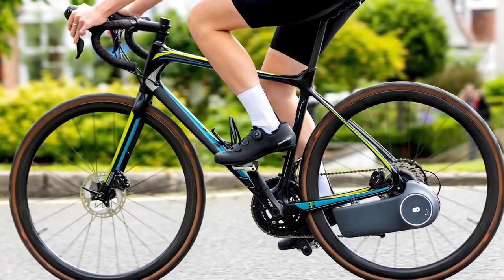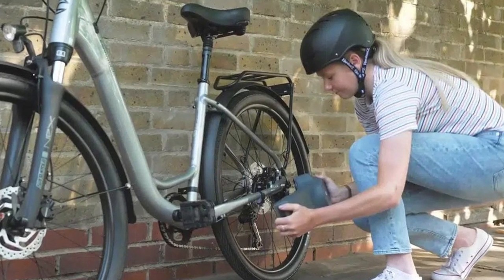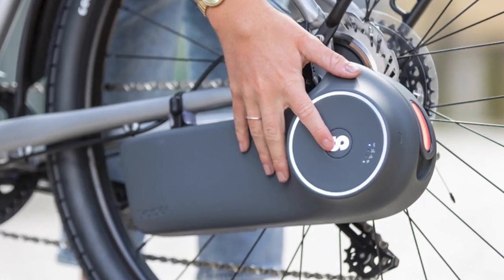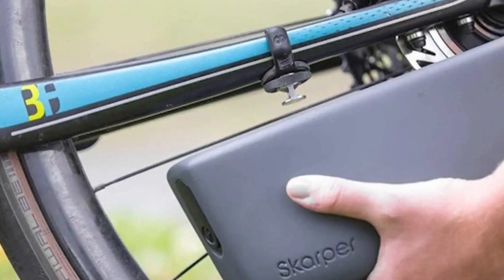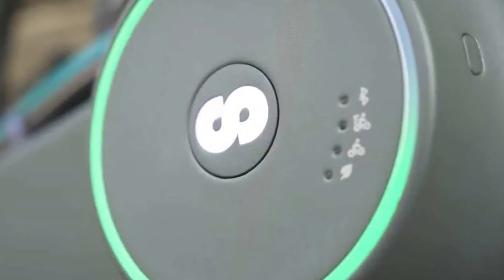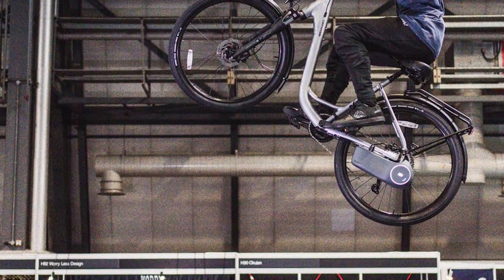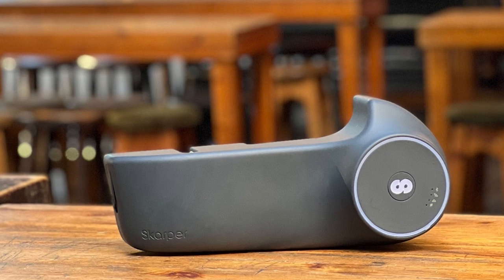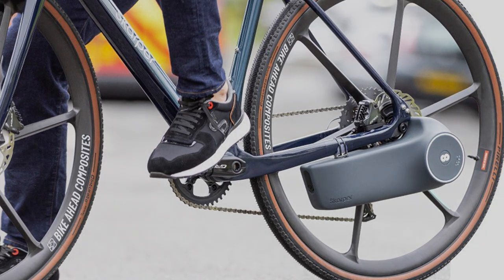Skarper: Transform Bikes with Disc Brakes into E-Bikes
🚴‍♂️ Transform Your Ride with Skarper: The Revolutionary Electric Bike Kit! ⚡️🔧 Explore a new frontier in e-bike conversion – Skarper's innovative kit turns any disc brake-equipped bicycle into a powerful electric ride. 🔄 Simply snap on the 4 kg mount, engage the unique disc brake-driven motor, and experience a boost of up to 250W, propelling you effortlessly at speeds up to 25 km/h. 🚀 Embrace the future of cycling with Skarper's cutting-edge technology!